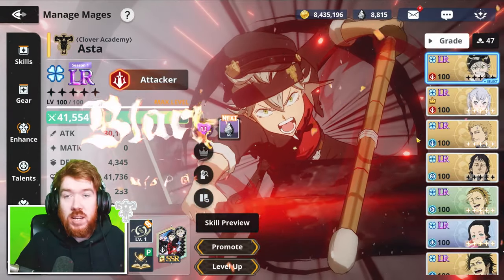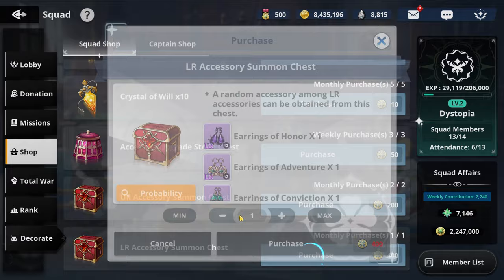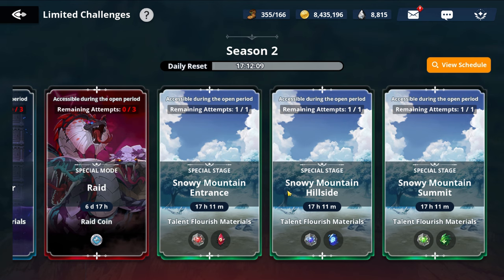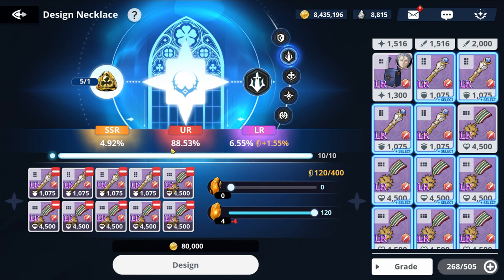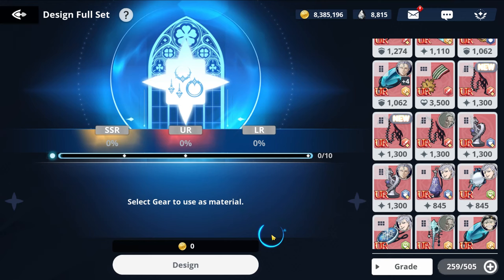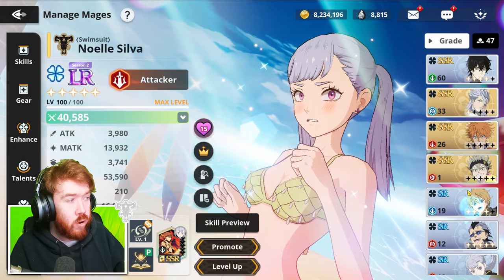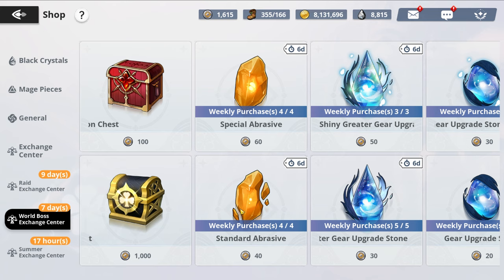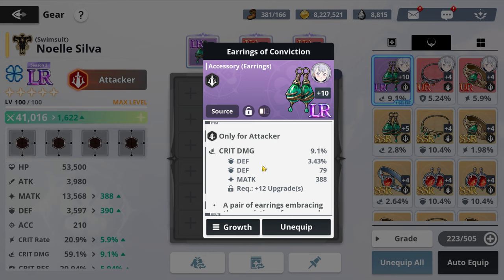ALL WAYS TO GET LR & UR ACCESSORIES! 2024 ACCESSORY GUIDE | Black Clover Mobile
Title: ALL WAYS TO GET LR & UR ACCESSORIES! 2024 ACCESSORY GUIDE | Black Clover Mobile